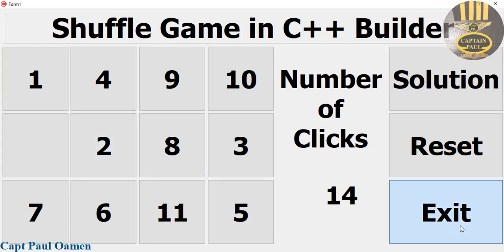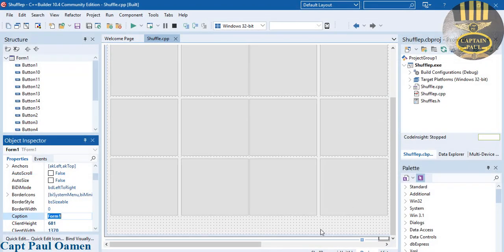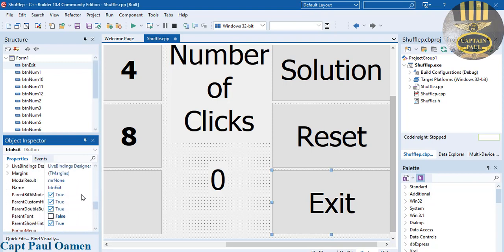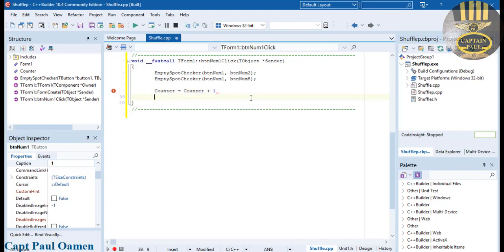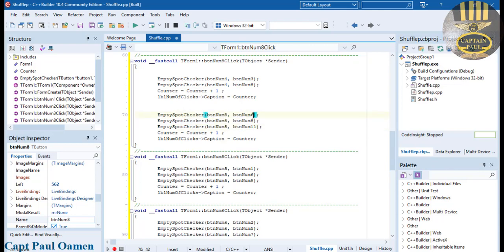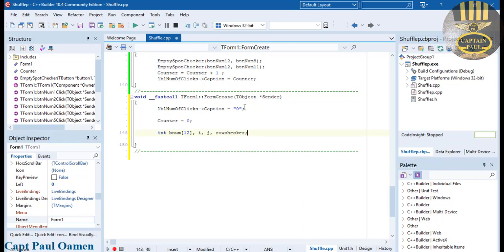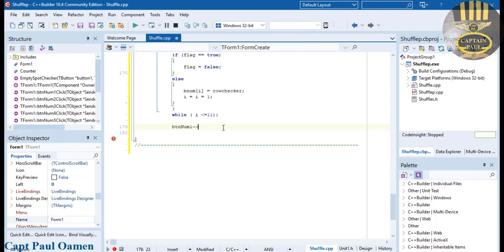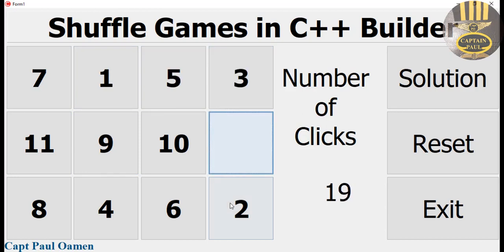How to Create a C++ Number Shuffle Games Using C++ Builder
How to Create Number Shuffle Game in C++ Builder. In this tutorial, you will learn how to implement a shuffle game using Do While Loop, IF Statement, Function declaration with Array, and variables declared.

Channel Members can Download the Number Shuffle Games in C++ Builder source code, and modify it for their own personal use. Plus one other source code per month. Total - 2 Source codes Per Month, only: